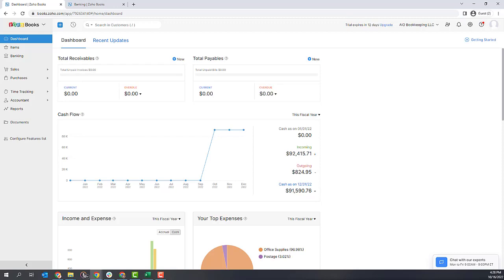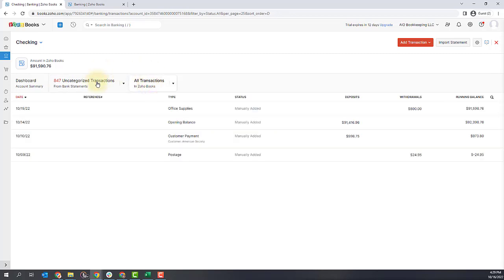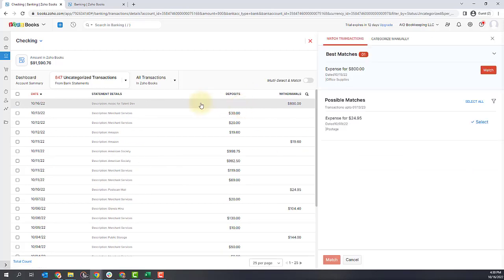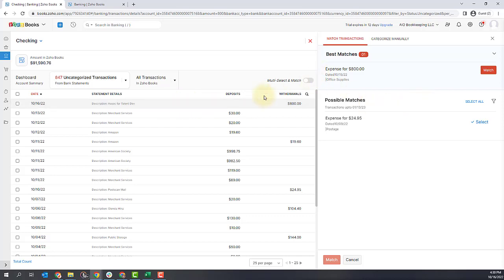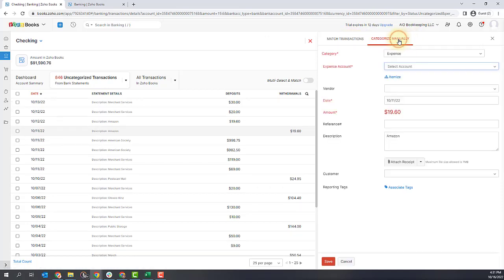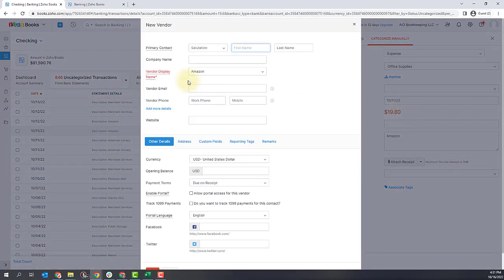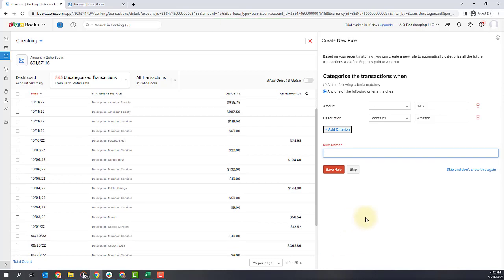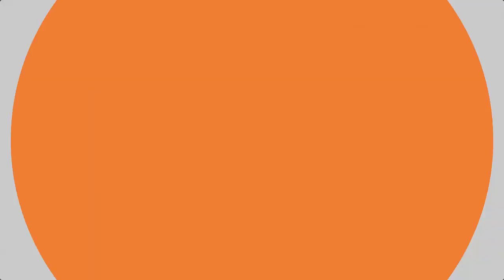How to Categorize Transactions in Zoho Books Tutorial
In this video, I’ll walk you through how to categorize your transactions in Zoho Books. We’ll cover two essential methods: matching transactions from your bank feed with existing records and manually categorizing uncategorized transactions. Whether you're a small business owner or just getting started with Zoho Books, this tutorial will help you get your finances organized and onto your books correctly.

By the end of this video, you’ll know how to manage your uncategorized transactions, add vendors, and even create rules to streamline your bookkeeping.